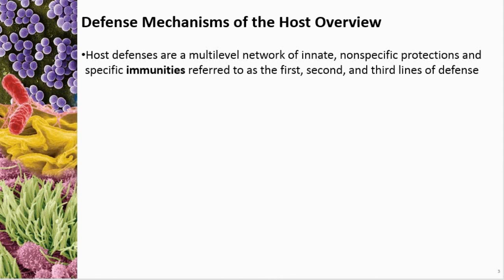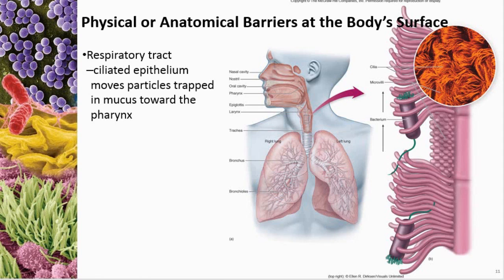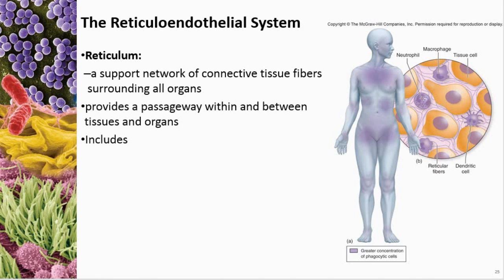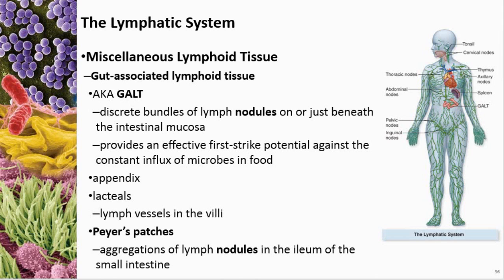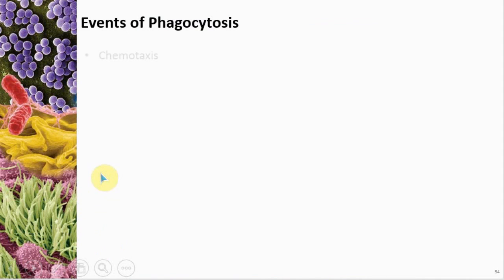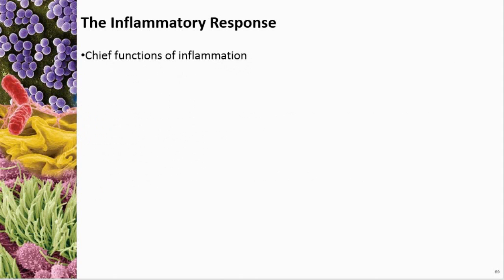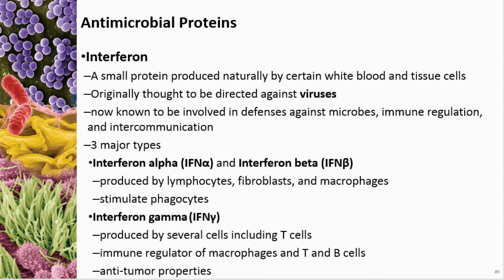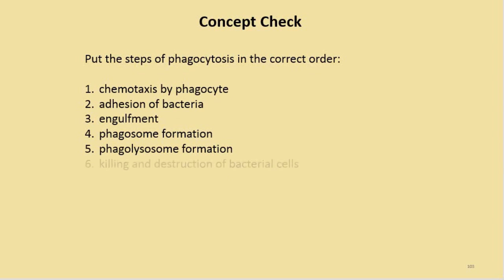Chapter 12 Host Defenses Part I: Overview and Nonspecific Defenses - Cowan - Dr. Mark Jolley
Dr. Mark Jolley, Cowan, Microbiology, Eagle Gate College, Provo College, Microbiology Fundamentals,